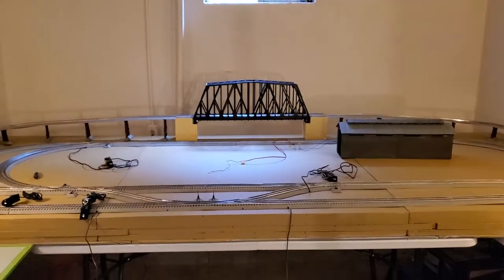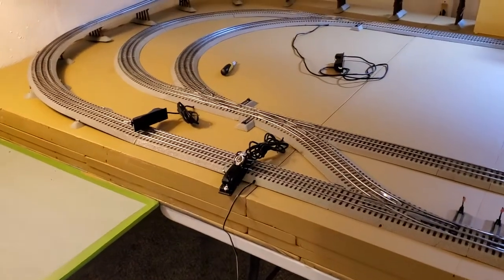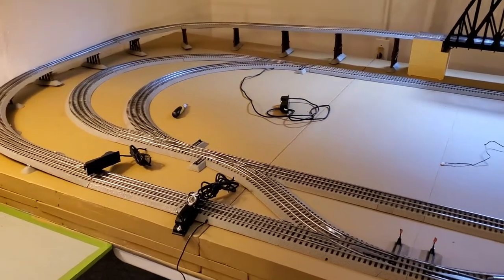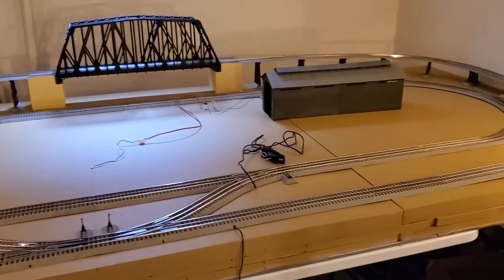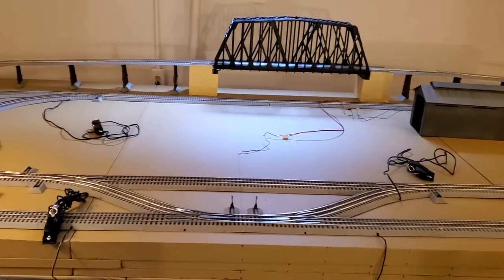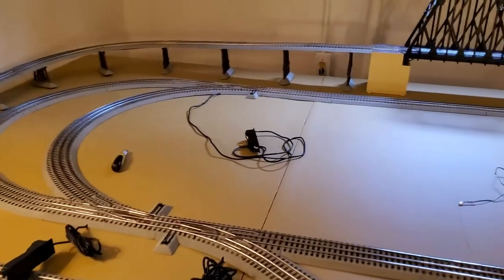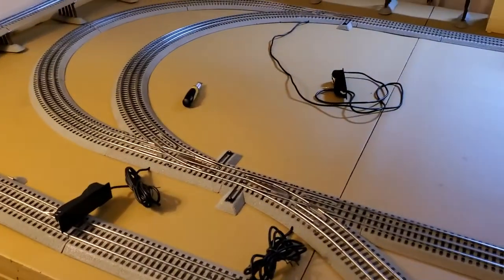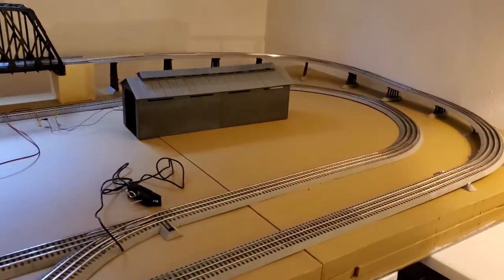Base painting done.. putting track back on.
Now that I have the foam board build up so I can cut out sections for my river feature, I put on a base paint layer to cover up the "lovely" pink foam board.

I mentioned this earlier in videos but I feel I need to remind that this is a build that is meant to be temporary, as in a few years.  That and with the price of lumber and my overall laziness, I went with sturdy folding tables, with a 3/4" layer of mold resistant drywall as a firm base.  It leveled out nicely.  I taped the edges of the drywall to make sure that white powder did not leak everywhere.  Now that I have added the foam board I must say that I am currently satisfied with how it is coming together.  I may regret decisions later but for now..  all is good..

Putting the track back on at this stage is critical for me.  I need to make absolutely sure the track can be set firmly and will run great and I will not have track issues later after I start putting in scenery.  Once the track is set I will screw down the track, bridge and graduated trestles in key areas to fix it down, REMEMBERING that I will be pulling up the track in front of the big trestle and the covered bridge later to carve in my river bed.

Best laid plans, as they say!